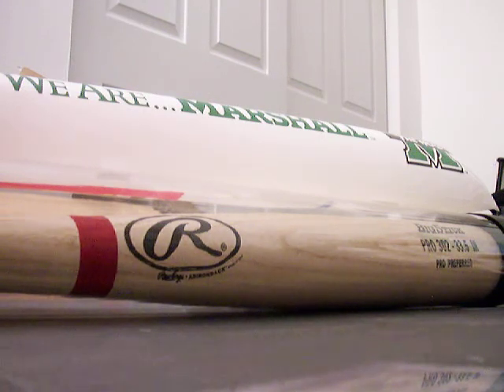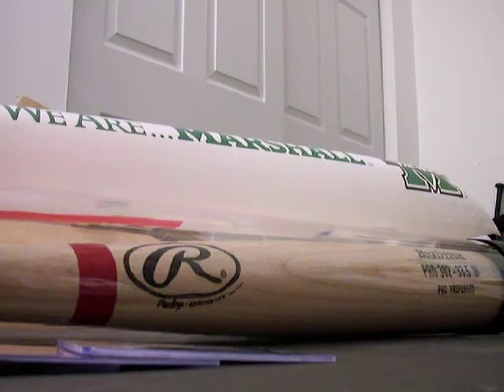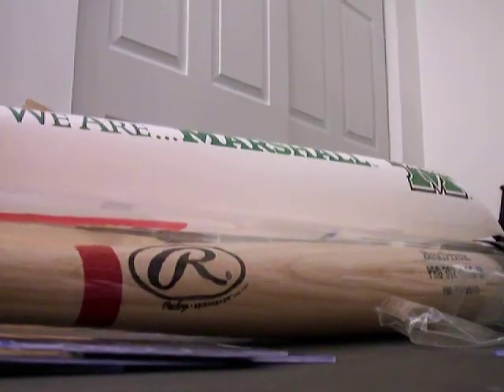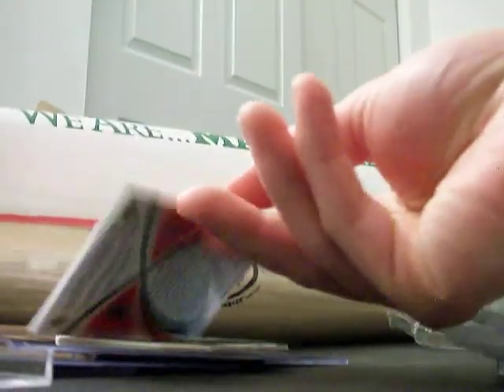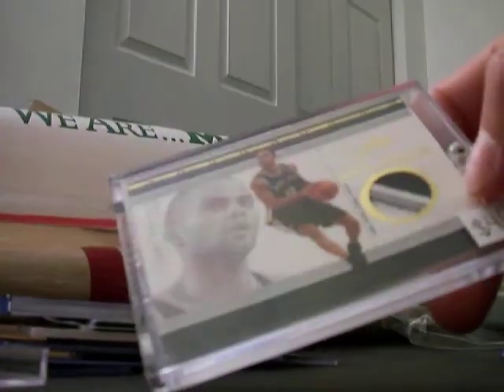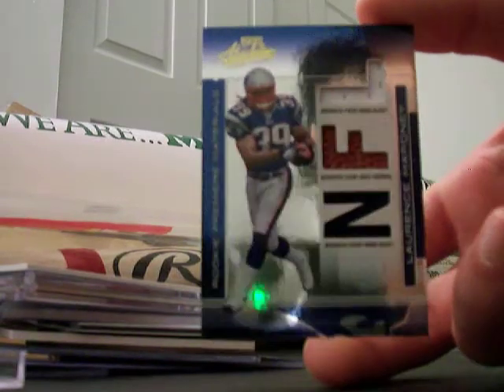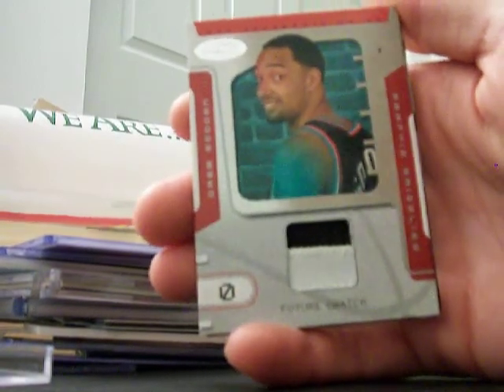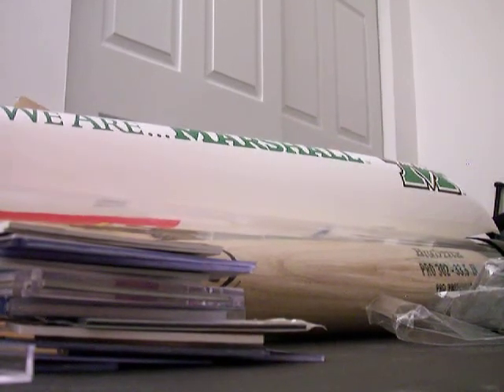SICK MAILDAY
Please watch...and if you have a minute check out EMCOLLECTOR...great guy!

**IF YOU WERE WONDERING, YES, THE HERD WON!***